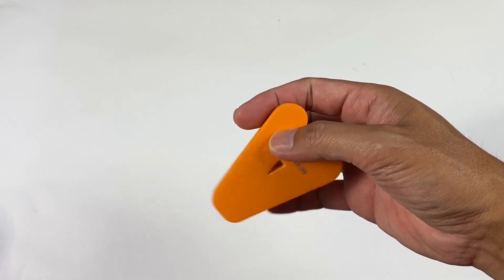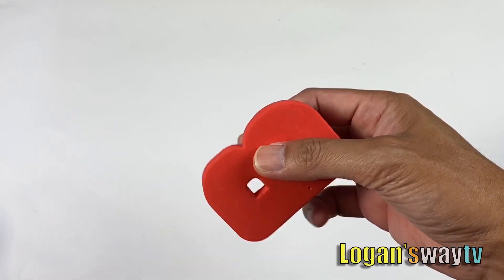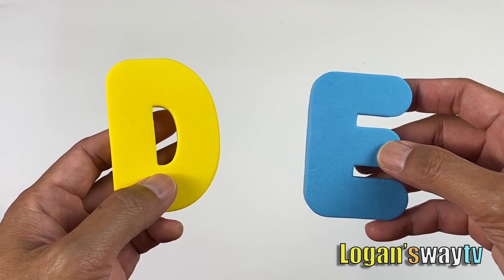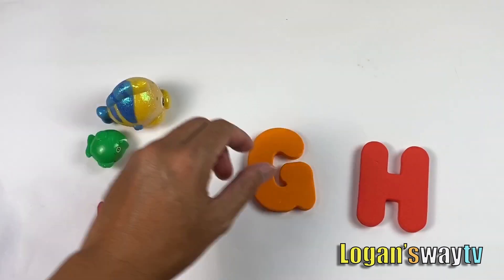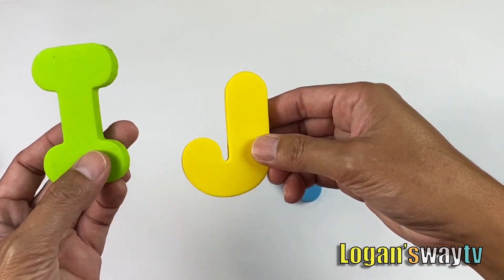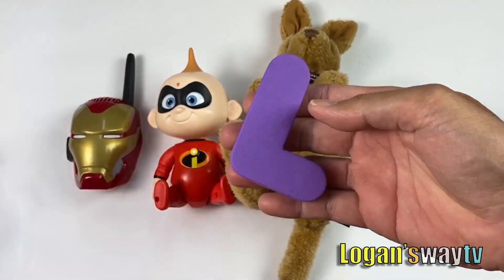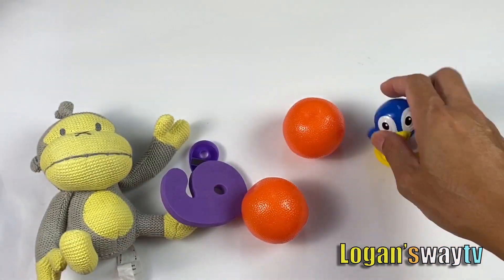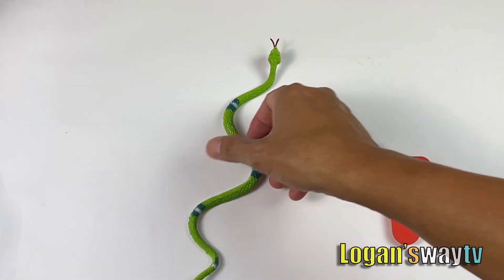ABC SONG LETTER Alphabet MAGIC